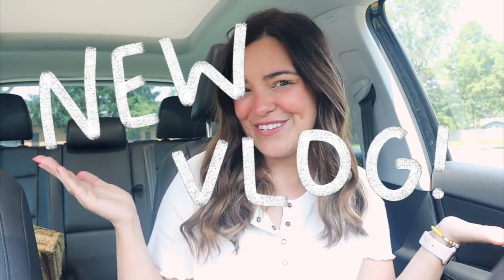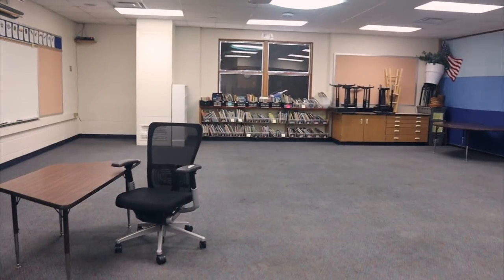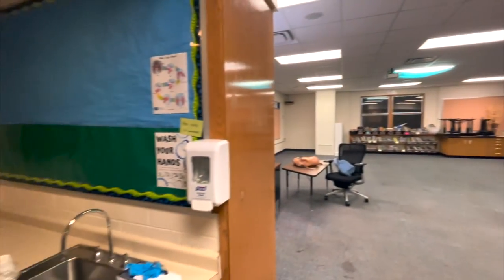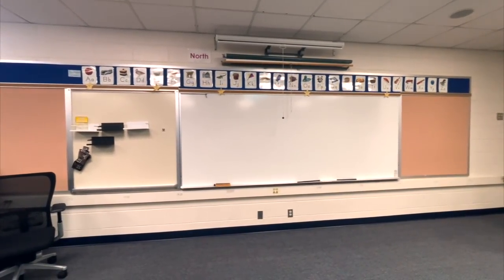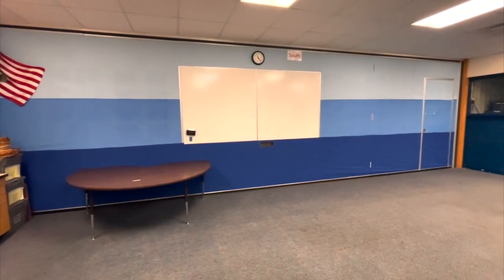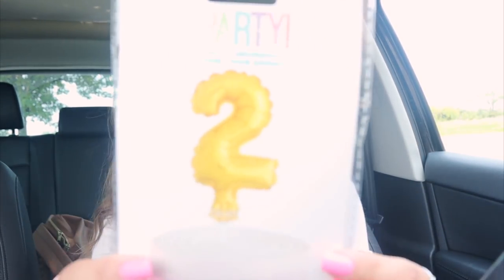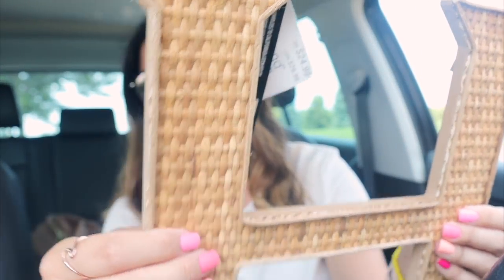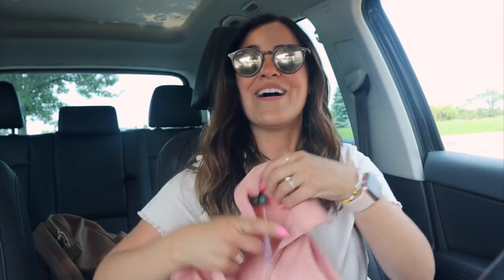NEW CLASSROOM SETUP PLANS! | Teacher Summer Vlog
Welcome to today's video! My name is Kim and I'm a third year 5th grade teacher in West Michigan. On this channel, I share a variety of teaching and lifestyle content. Thank you for joining me!

MENTIONED IN THIS VLOG:
○ Amazon Classroom Wishlist
○ Chatham Fishing Pier (we also visited the Chatham Lighthouse and Chatham Lighthouse Beach)

(When you sign up using this link, you get $40 off and I get a $10 credit! Win, win!)